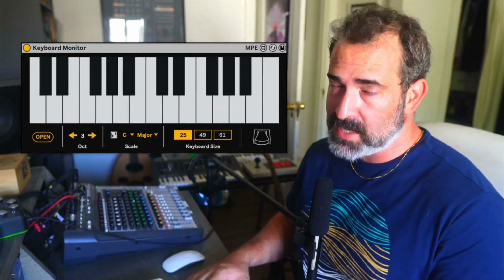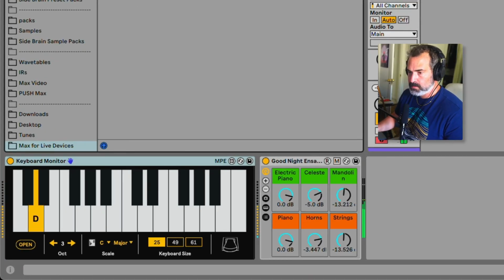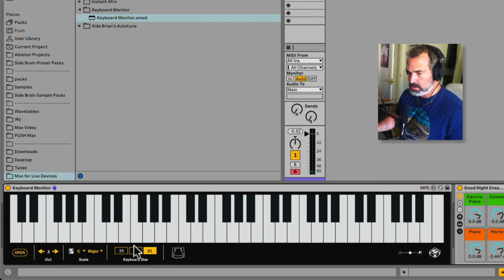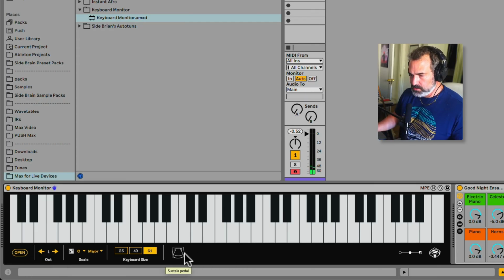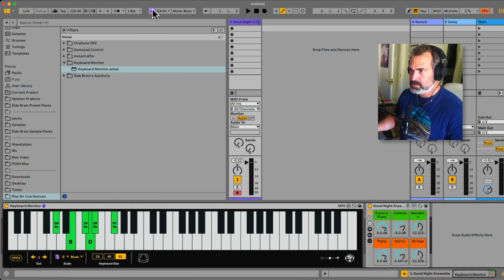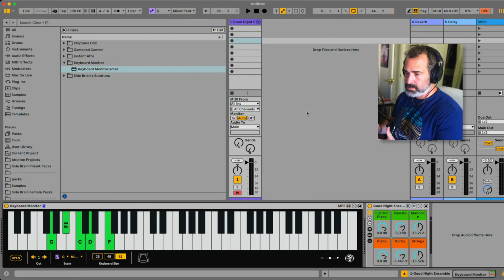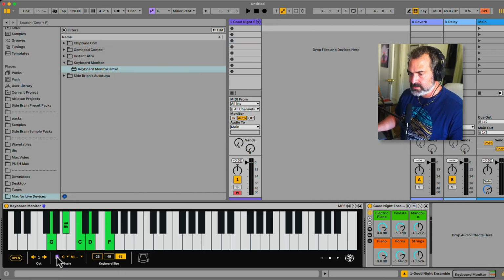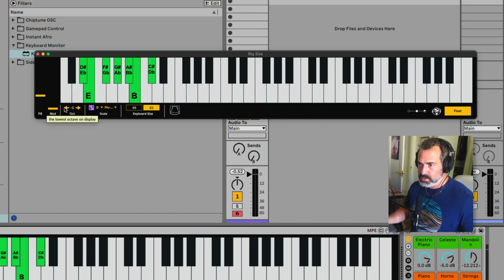Keyboard Monitor Overview